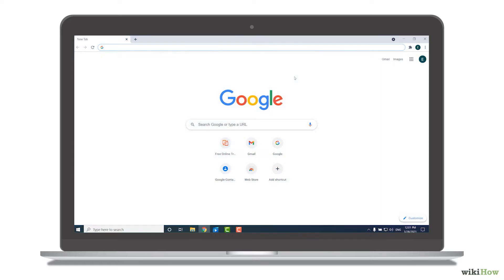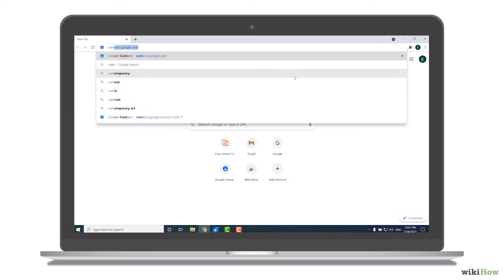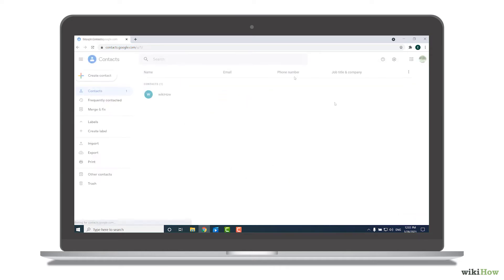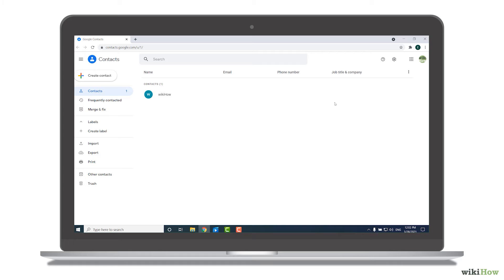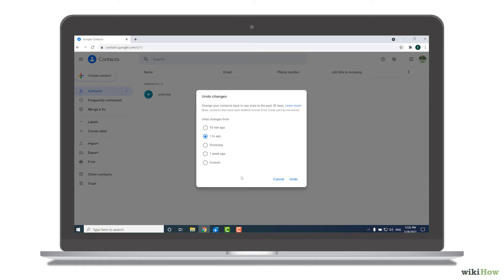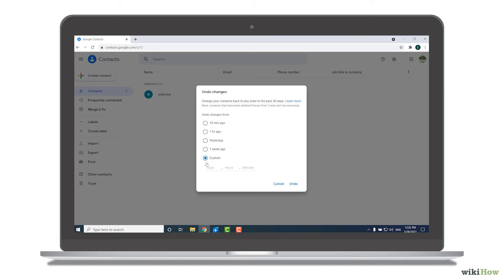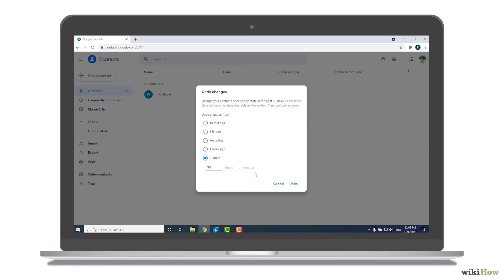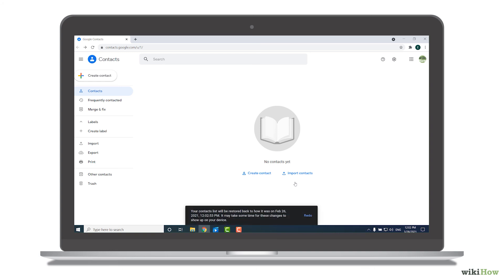How to Restore Google Contacts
Learn how to restore google contacts with this guide from wikiHow